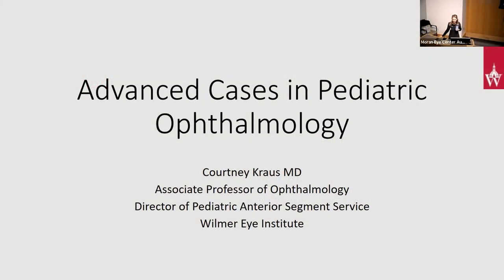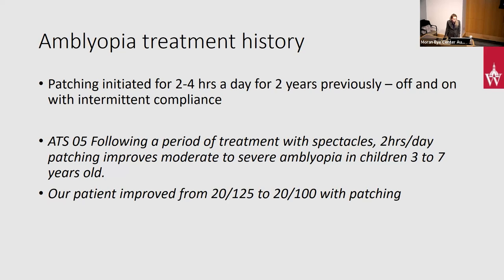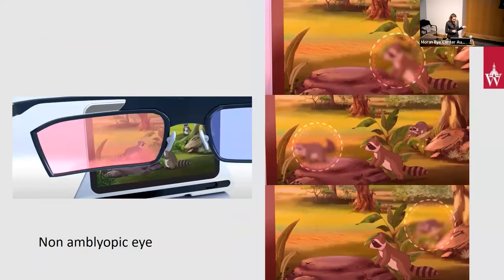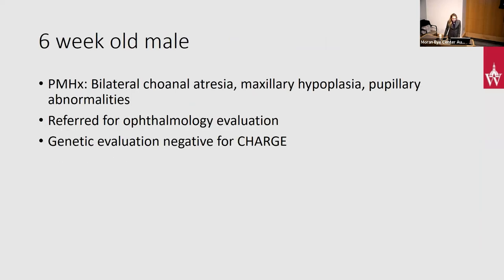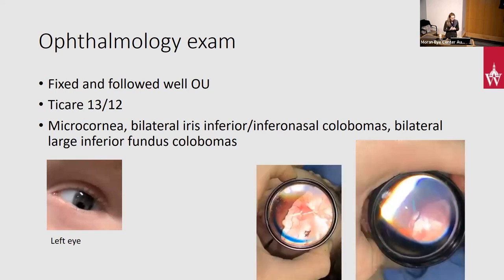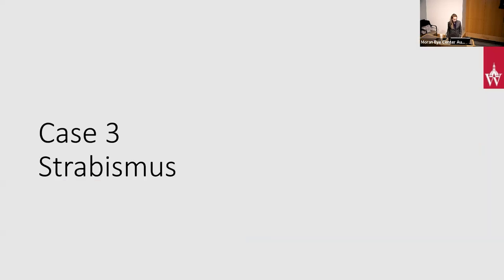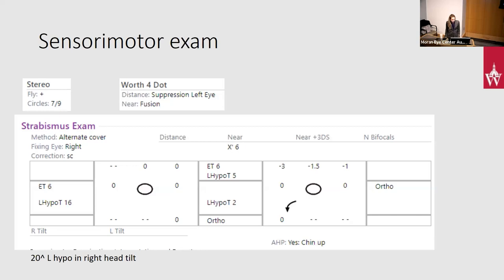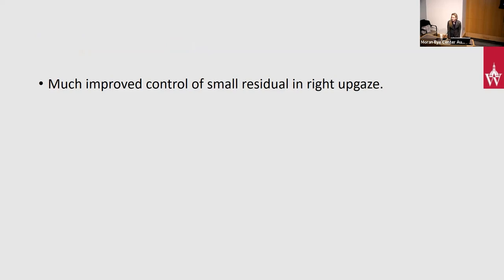Advanced Cases in Pediatric Ophthalmology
Title: Advanced Cases in Pediatric Ophthalmology
Author: Courtney L. Kraus, MD, Associate Professor of Ophthalmology, Director of Pediatric Anterior Segment Service, Johns Hopkins Medical Institutions
Date: 12/06/2023